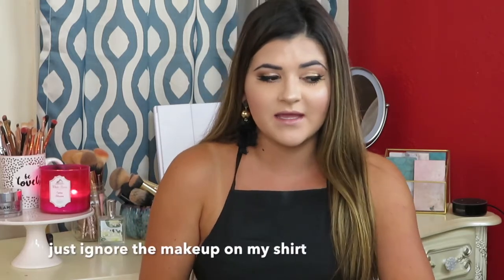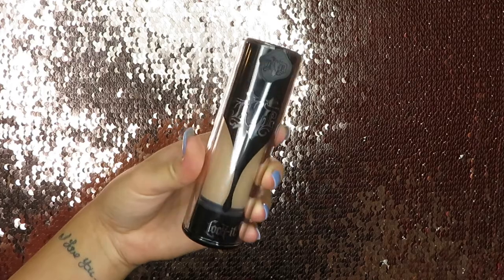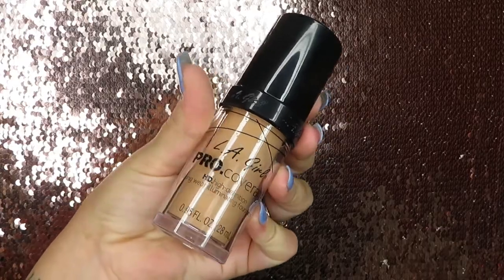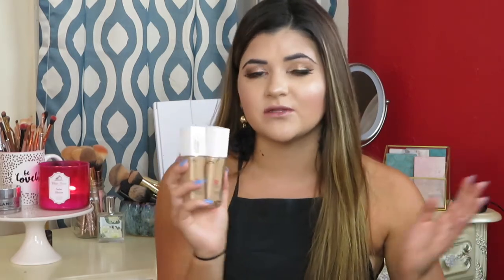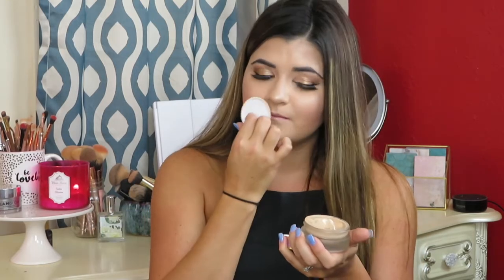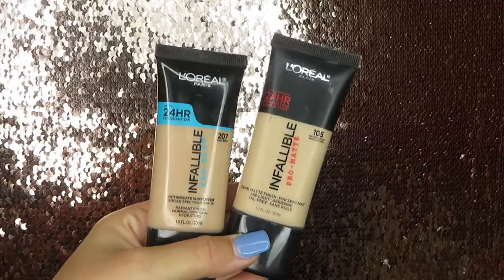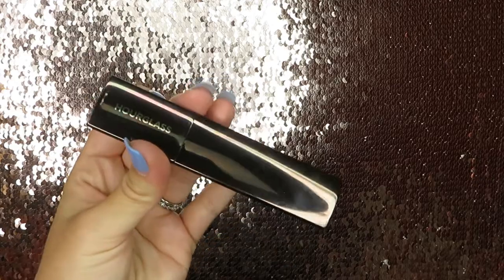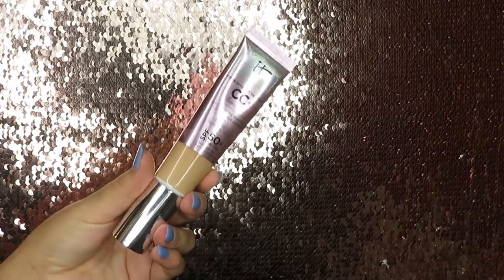FOUNDATION COLLECTION | Drugstore & High-End | Hannah Robinson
hi guys! today I'm just sharing my foundation collection with you guys and giving y'all some reason why i like each one, or reasons i don't reach for them as often! before you leave don't forget to give this video a thumbs up and subscribe if you haven't already!
XOXO- Hannah

PRODUCTS MENTIONED!

CoverGirl Healthy Elixir Foundation

Becca Aqua Luminous Perfecting Foundation

Maybennine Dream Liquid Mousse Foundation

Tarte Shape Tape Foundation

Rimmel Stay Matte

Kat Von D Lock It

L.A Girl Pro Matte

Sonia Kashuk Foundation

L.A Girl Pro Coverage

Nars Radiant Longer Foundation

Wet n wild Photo focus

Benefit Hello Happy

Lsncome Teint Idole Ultra Liquid 24H Longwear SPF 15 Foundation

Maybelline SuperStay

Soap And Glory One Heck Of A Blot

Tarte Hybrid Gel Foundation

Milani Conceal & Perfect 2in1

Clinique Beyond Perfecting

Milani Cream To Powder

Too Faced Born This Way

Loreal Infallible Pro Glow

Loreal Infallible Pro Matte

Huda Beauty Faux Filter

Maybelline Fit Me Matte to Poreless

Josie Maren Vibrancy

Hourglass Vanish Stick

Tarte Amazonian Clay

Anastasia Stick

Too Faced Peach Perfect

It Cosmetics CC Cream